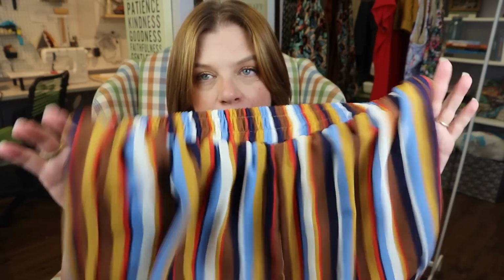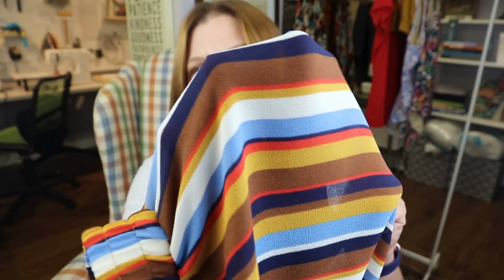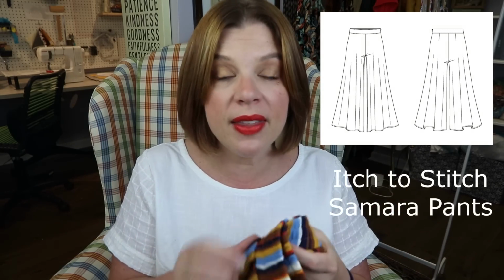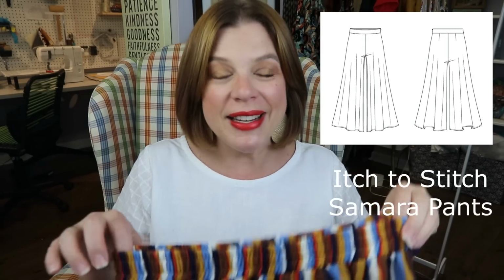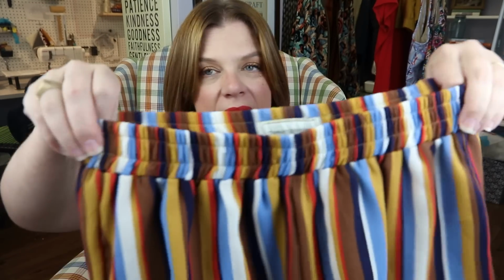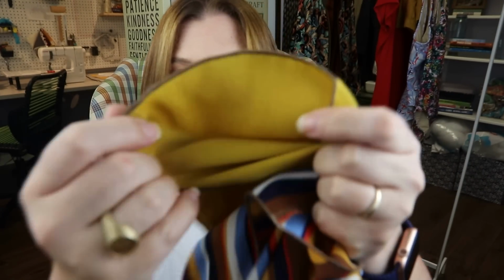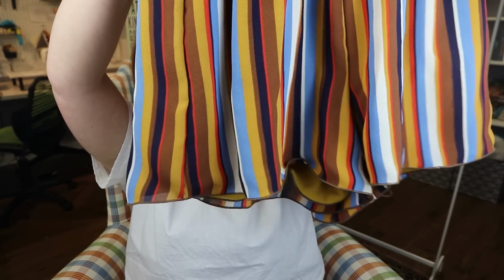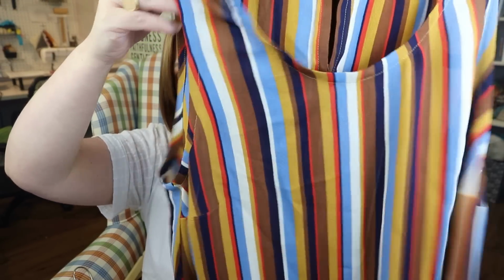Sew The Trends: Matching Sets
Welcome to my first Sew The Trends video!  Today, I’m talking about the matching sets trend for this summer and how I’m translating that to my own closet!
What I’m wearing:
Closet Core Patterns Cielo Top: Cielo Top & Dress Pattern | Closet Case Patterns – Closet Core Patterns
Lipstick:
MAC Love Me Liquid Lipcolour in Yeah, I’m Fancy: Love Me Liquid Lipcolour | MAC Cosmetics - Official Site

Fabric from The Fabric Store: Multi Stripe Viscose Georgette - Ochre / Blue – The Fabric Store (thefabricstoreonline.com)
All Inspiration pictures can be linked back to their original source from this Pinterest board